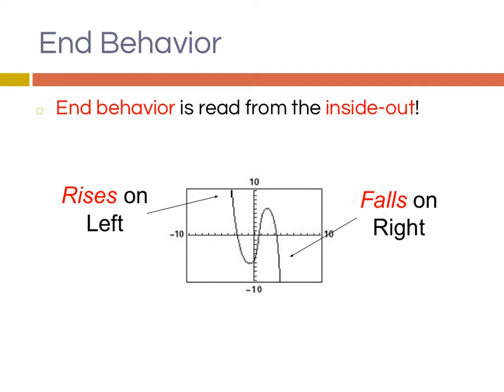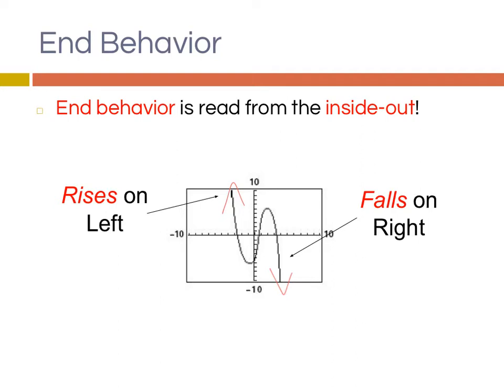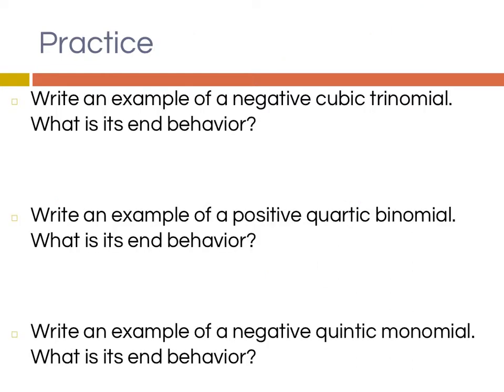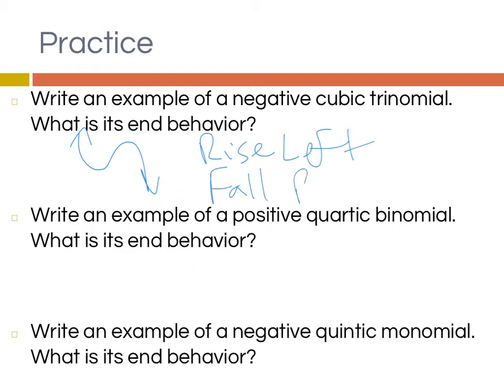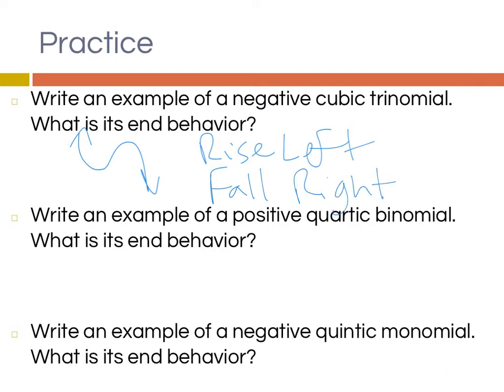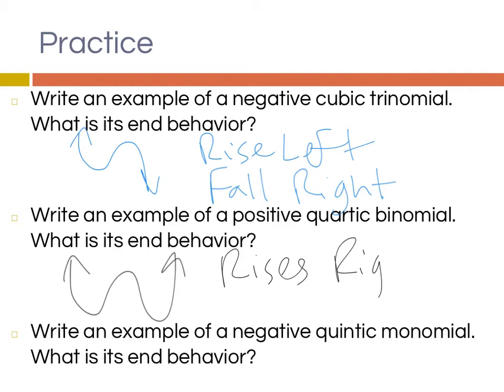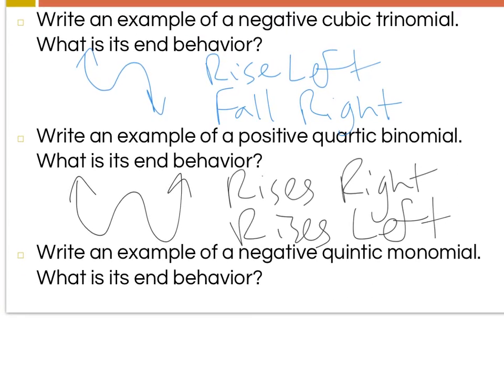5.1 Polynomials Functions 4 (end behavior)